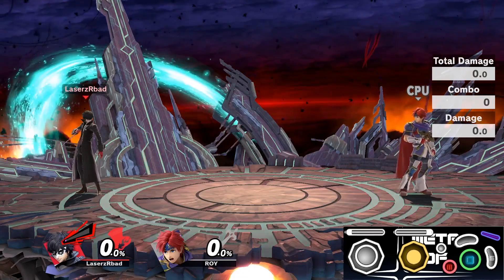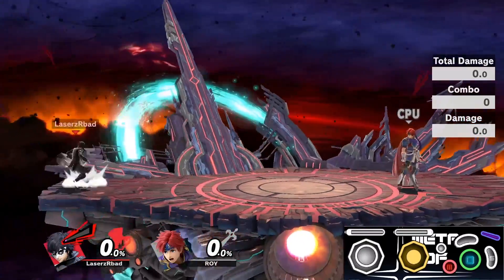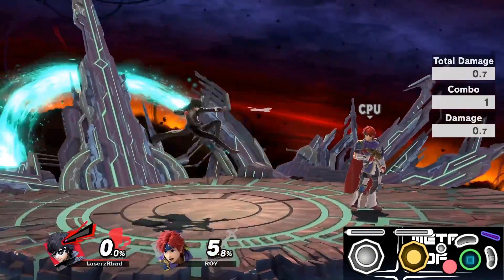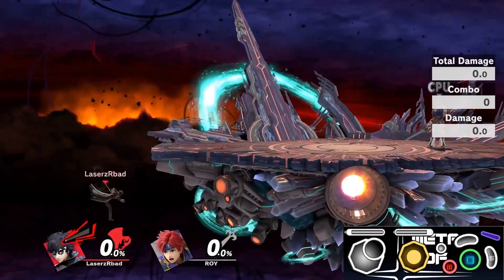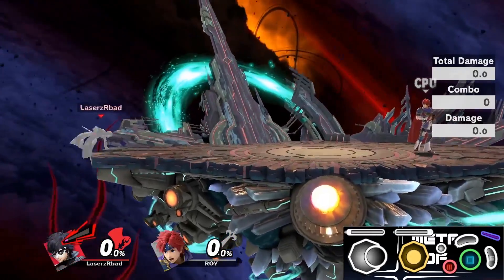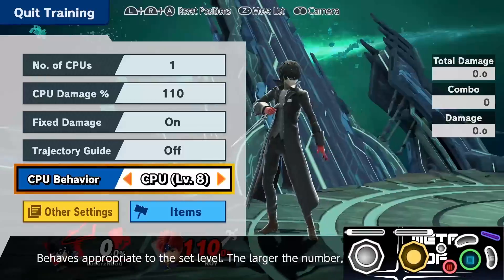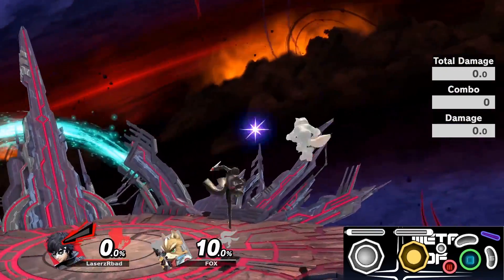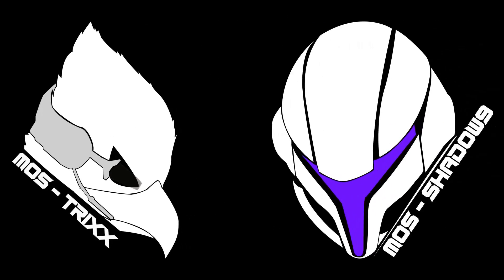Joker Smash Bros: Movement Guide [Skill Drills] | Meta Of Smash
MoS | Coltman:
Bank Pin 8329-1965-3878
- Socials TBA

MoS | Swigs:
- Socials TbA

MoS | ParagonEno:
Competitive Coach/ Match Critique
- Socials TBA

MoS | Kyrus:
Lab Sheets Coordinator